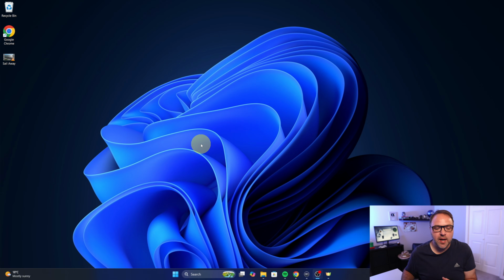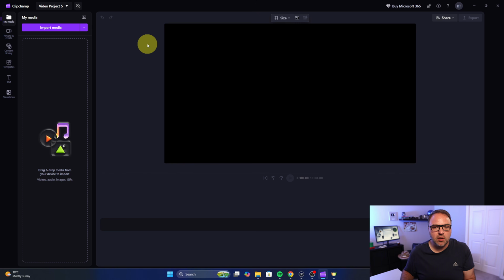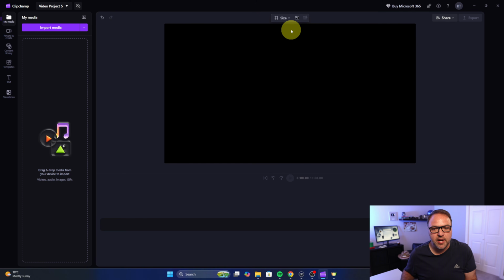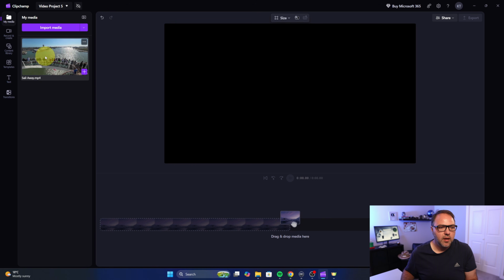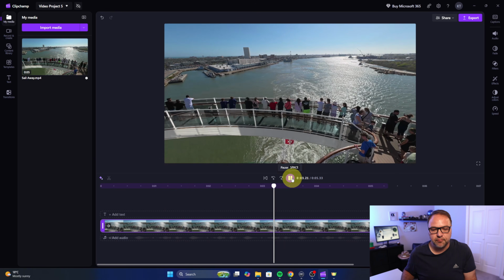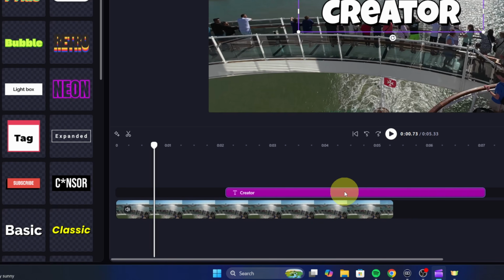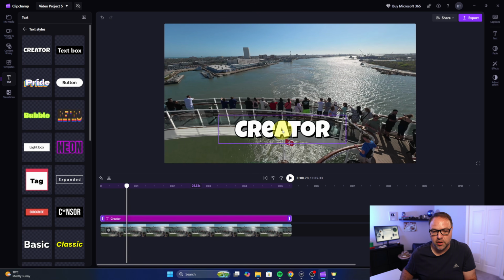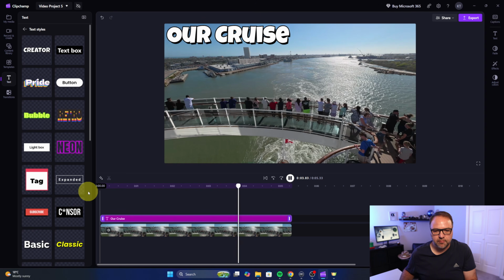How to Add Text to Video in Windows 11 (FREE in Clipchamp)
Wondering how to add text to video for free in Windows 11? Well you are in luck! Windows 11 has an included piece of software called Microsoft Clipchamp which gives you free access to adding titles, captions, and animated text to your video clips at 1080p quality for free. 🎬✨

In this step by step tutorial, I will show you how to customize your videos with professional-looking text without any watermarks or expensive subscriptions. Whether you need a simple title or a stylish lower third, this built in Windows 11 video editor makes the process incredibly simple.

In this video, we cover:
✅ How to find and open Microsoft Clipchamp on your PC.
✅ Starting a new project and choosing the correct aspect ratio for your footage.
✅ Importing your media and adding it to the timeline.
✅ How to browse different text styles, including titles and animated effects.
✅ Customizing your text: Changing the font, size, color, and position.
✅ Exporting your finished video in 1080p high definition. 💾✅

Why use Microsoft Clipchamp?
Since it is pre-installed on Windows 11, there is no need to download extra software. It is a powerful, lightweight, and completely free tool for anyone who needs to add text to their videos on the fly. 💻⚡

⌚Time Stamps
0:00 Introduction: How to add text to video
0:25 How to open Microsoft Clipchamp for free
0:47 Starting a new project and selecting video size
1:21 Importing your media and adding it to the timeline
2:17 Browsing text styles and adding them to your video
3:17 Adding Text, Customizing font, color, and text placement
4:06 Exporting your video in 1080p
4:55 Final results and wrap up